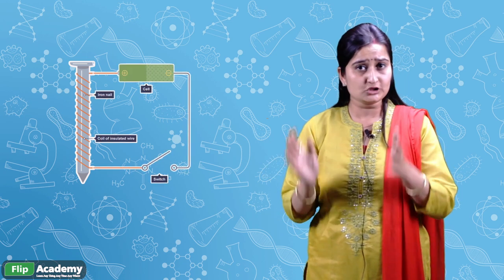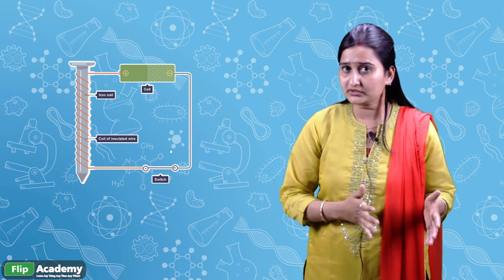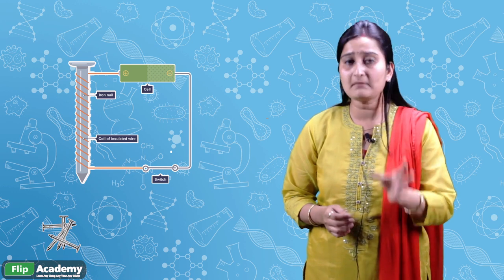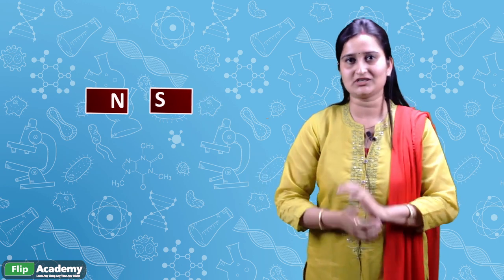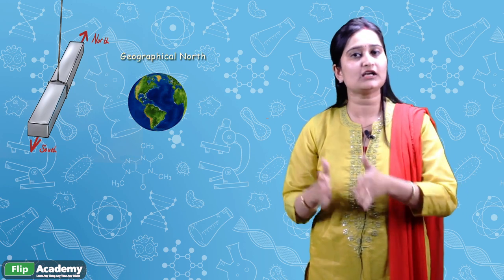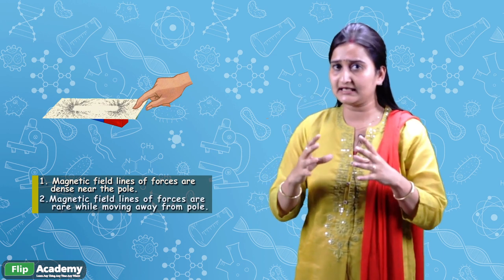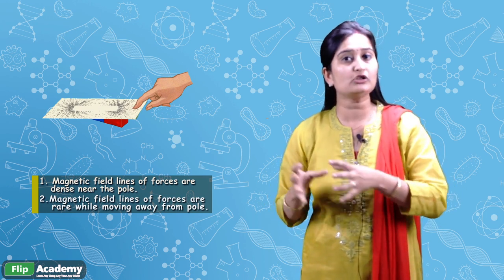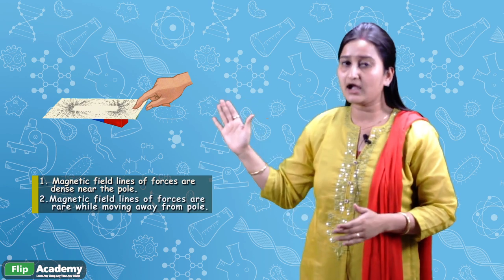Class 10 Magnet Introduction To Magnetic Effect Of Current (Hindi)